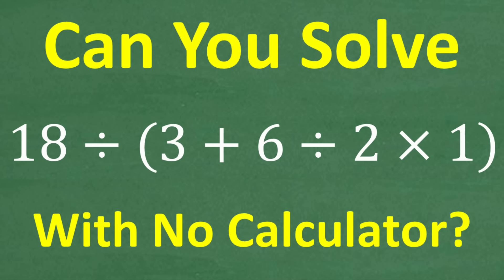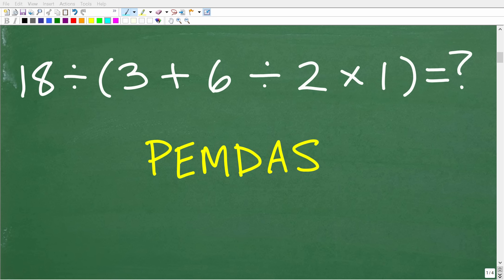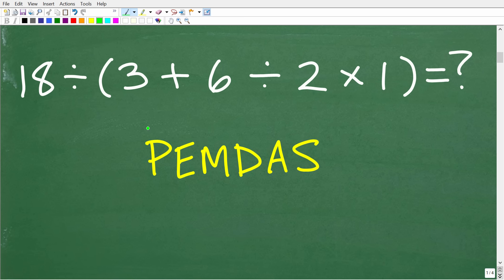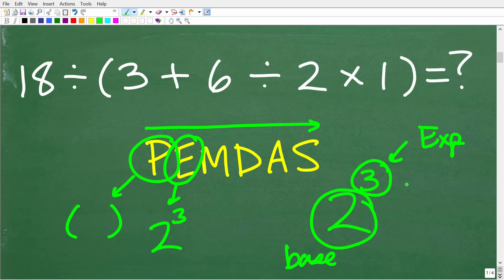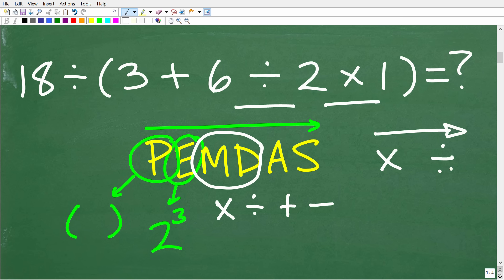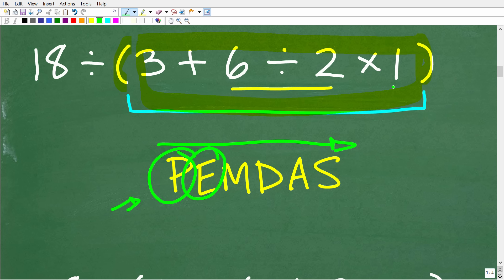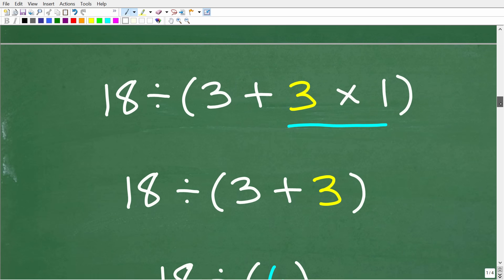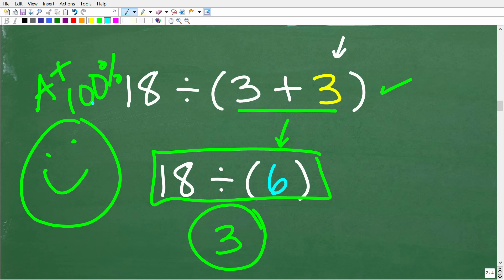18 ÷ (3 + 6 ÷ 2 × 1) = ? This Simple-Looking Math Problem Confuses MANY! Can You Solve It?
Think you’ve mastered basic math?
This problem looks simple: 18 ÷ (3 + 6 ÷ 2 × 1) = ?
But MANY people—students, adults, and even teachers—get it wrong because they misapply PEMDAS (Order of Operations).
In this video, we'll walk you step-by-step through the correct process and explain why so many make the same mistake.
👉 Perfect for:
– Middle & high school students
– Homeschool learners
– Adults brushing up on math
– Test prep (GED, SAT, ACT, etc.)

• HOMESCHOOL MATH
• COLLEGE MATH